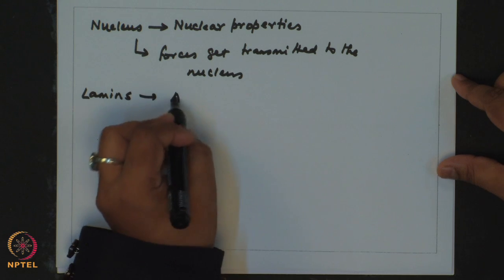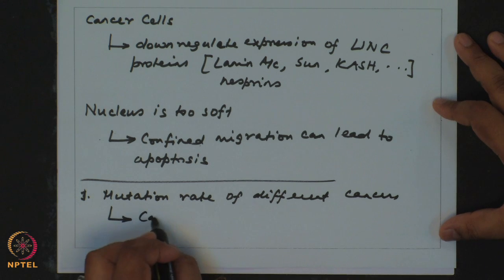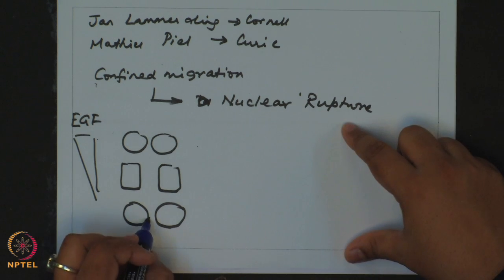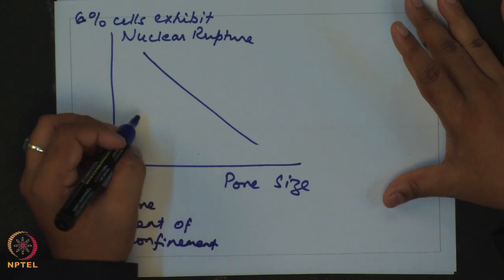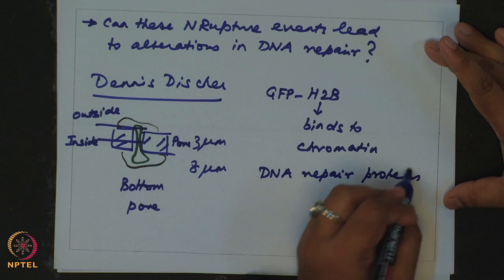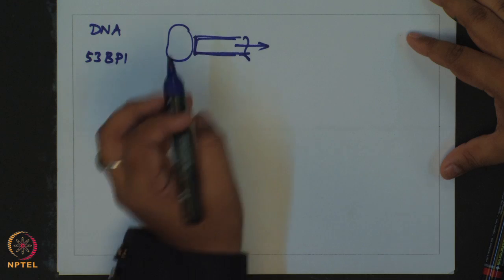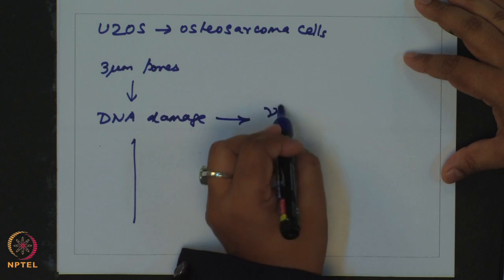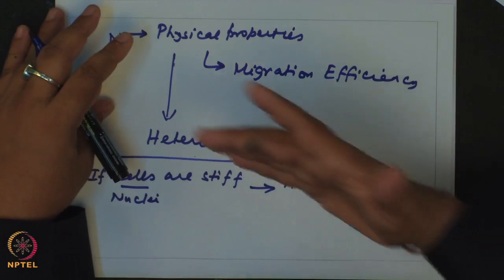Mechanical Forces & DNA damage